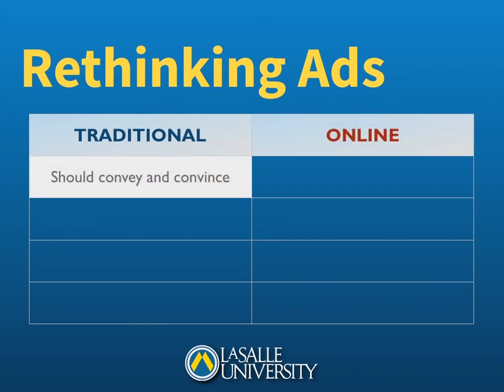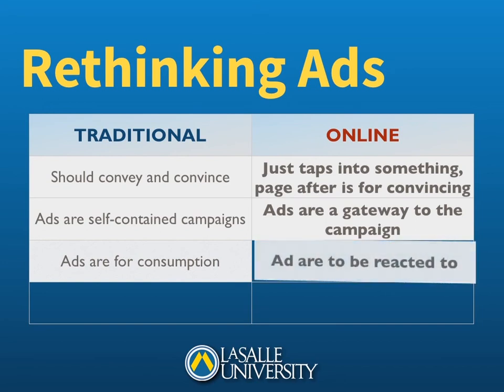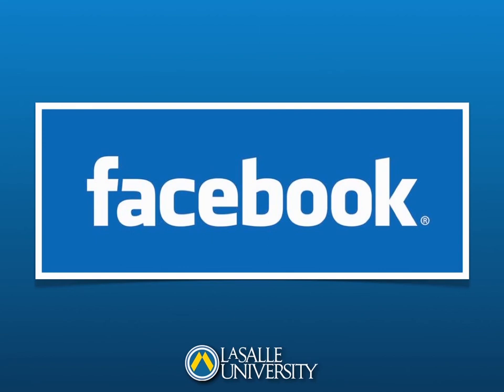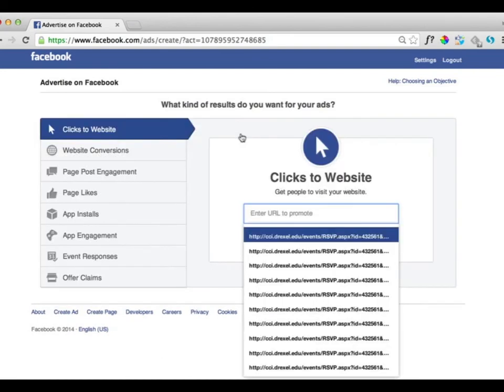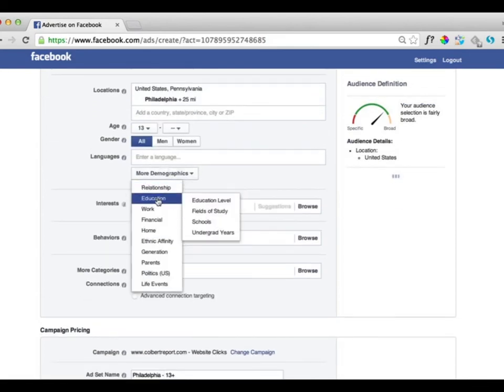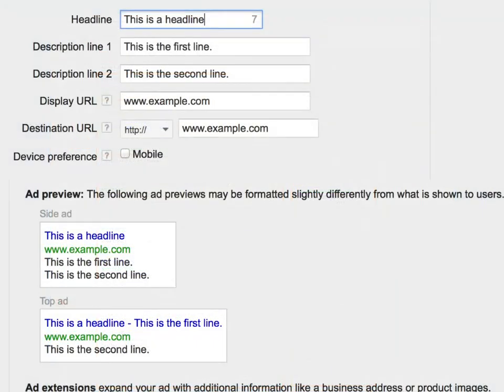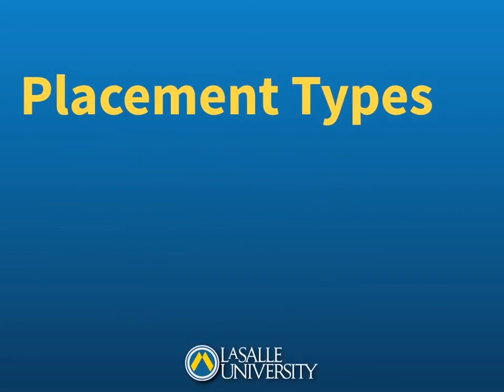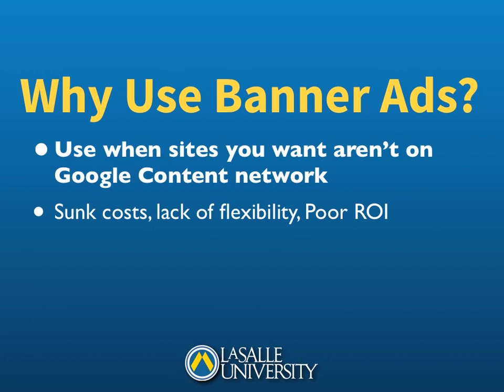9.1 - Intro to Online Advertising